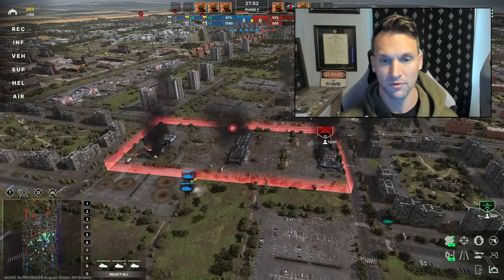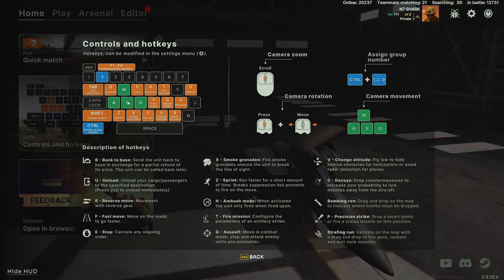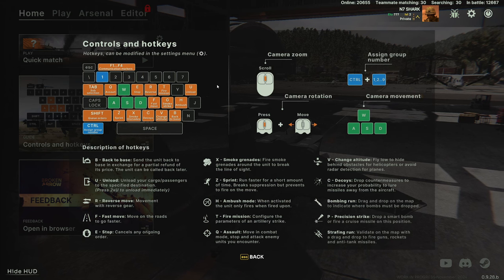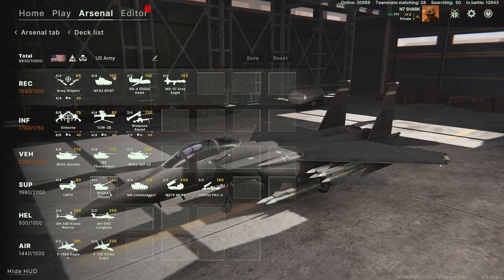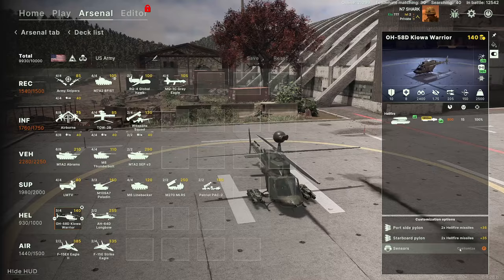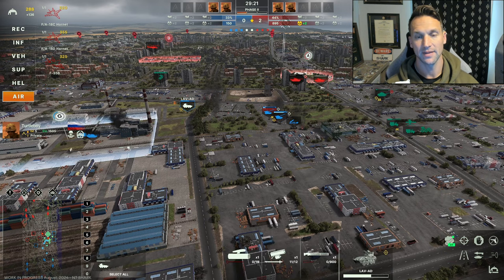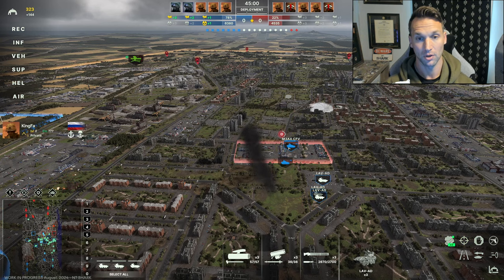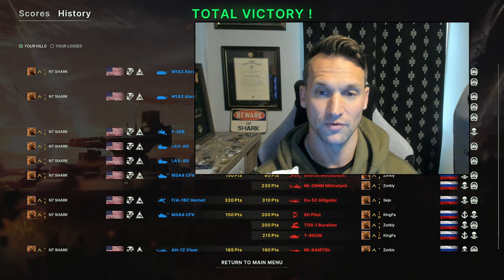BROKEN ARROW | Basics and Initial Thoughts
SHARK reviews the BROKEN ARROW Playtest and provides his thoughts on the awesome new Mil-Sim RTS from Slitherine, as well as an overview of controls and basic deck construction for new players.

00:00 - 02:43 - Intro
02:44 - 08:54 - Combat Control Overview
08:55 - 14:22 - Deck Construction Basics
14:23 - 22:09 - Playtest Impressions
22:10 - 22:36 - Outro